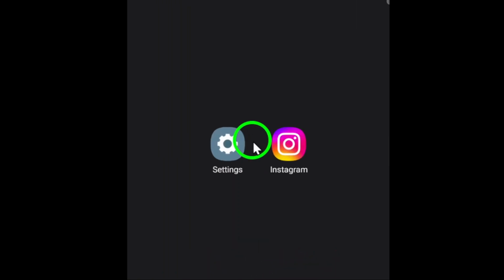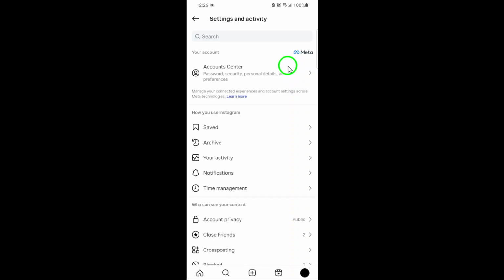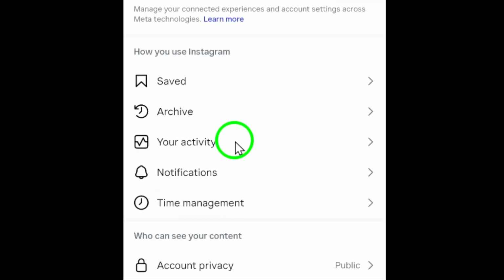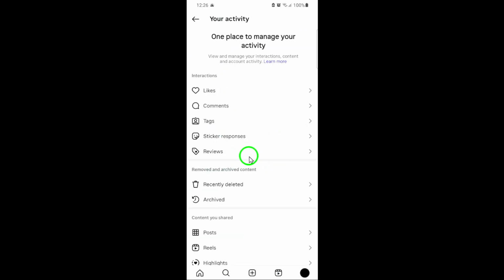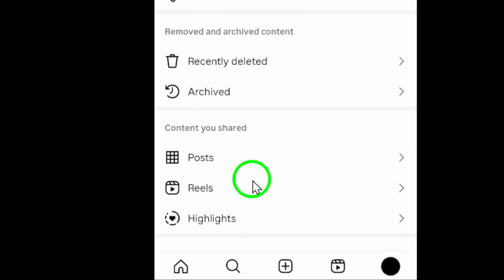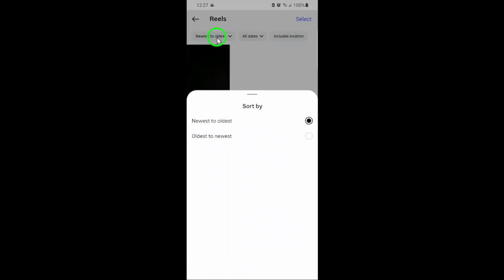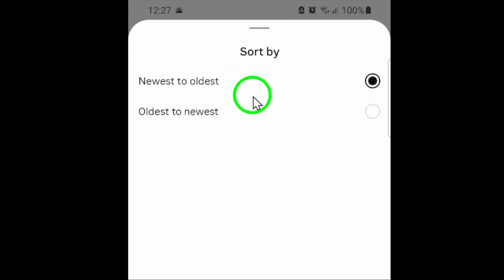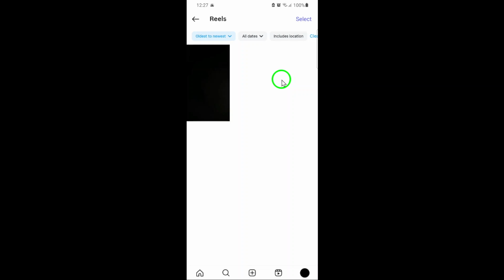How To Sort Reels From Oldest to Newest On Instagram (Updated)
Learn how to sort your Instagram Reels from oldest to newest with this updated, step-by-step guide. If you want to quickly organize your Reels in chronological order and find your earliest videos, this tutorial will show you exactly how to do it.

Follow these steps:

1. Open Instagram and go to your profile.

2. Tap the ☰ menu in the top right corner.

3. Tap Your activity.

4. Tap "Reels" under Content you shared.

5. Tap the Filter sort icon, then select "Oldest to Newest".

Sorting your Instagram Reels from oldest to newest is now easier than ever. Whether you're looking to revisit your first Reels or simply want to organize your content, this method will help you manage your videos efficiently. Perfect for creators and anyone wanting to keep their Instagram profile organized and easy to navigate.-
Timeline:
00:00 Start
00:12 How to do it
01:05 End